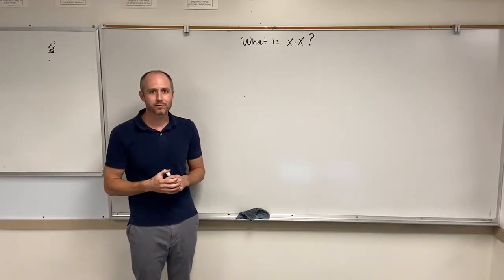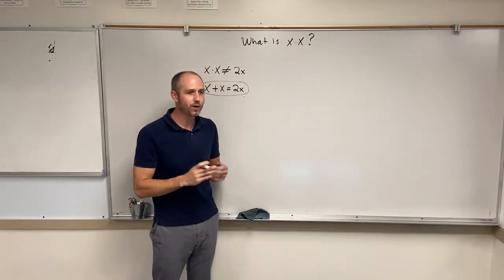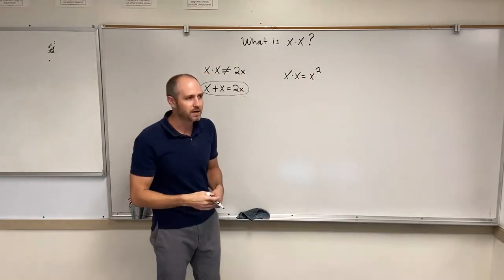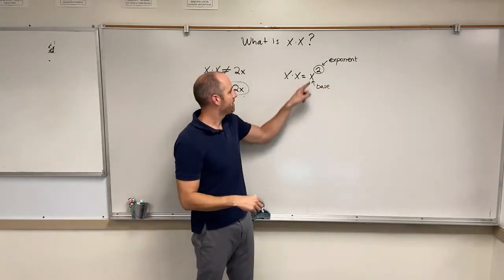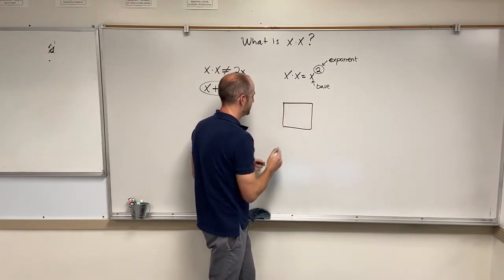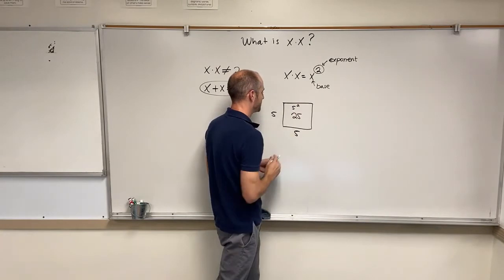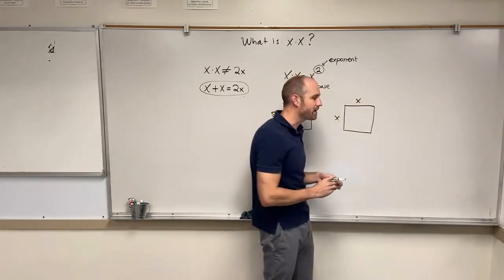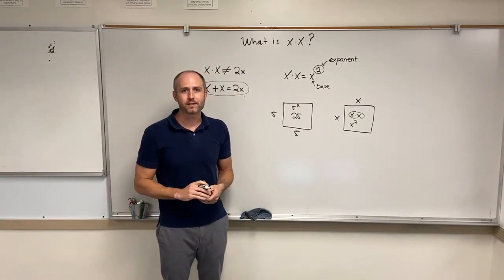What is x times x?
In this video we look at the reason why x times x is x raised to the power 2, also known as x squared. The key to this lesson is to realize that an exponent tells us to multiply a number by itself a certain number of times. For example, the base 5 with an exponent 3 means multiplying 5*5*5. In other words, multiply 5 by itself 3 times.